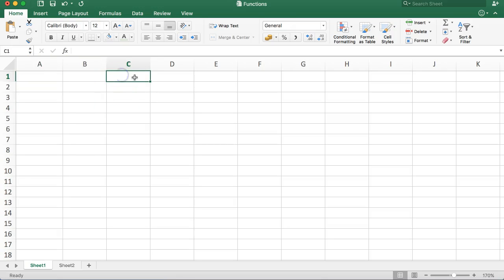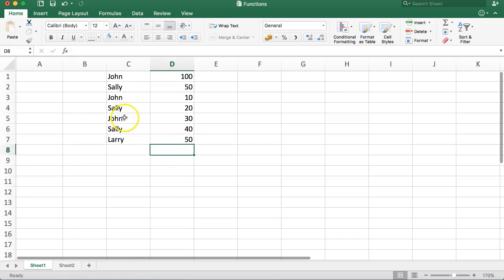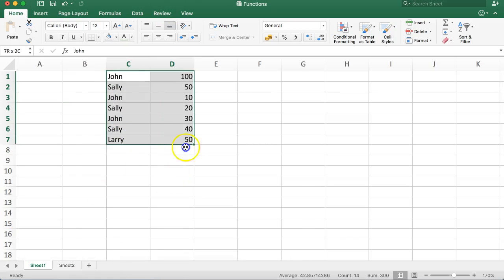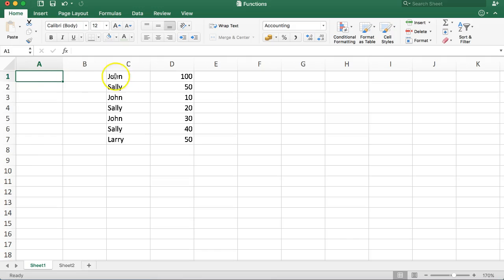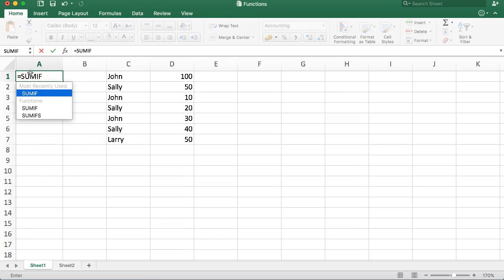SUMIF function in Excel 2018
In this video you will learn how to use the SUMIF function in Excel 2018